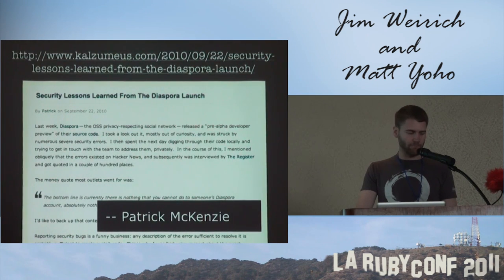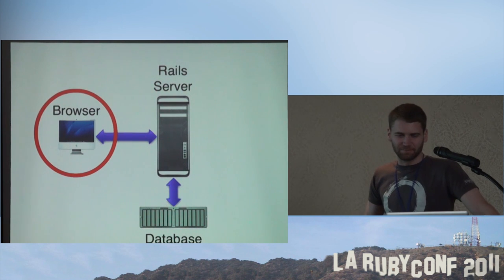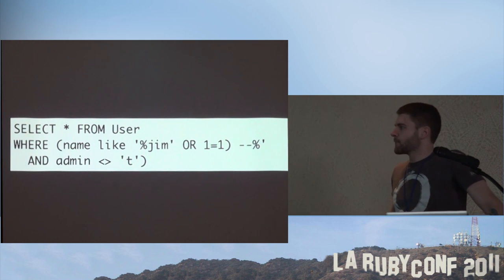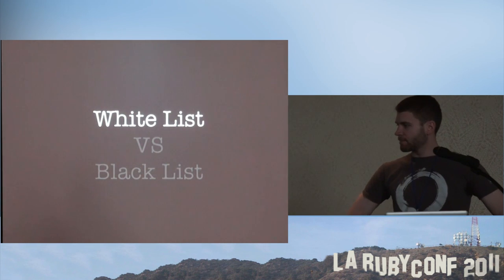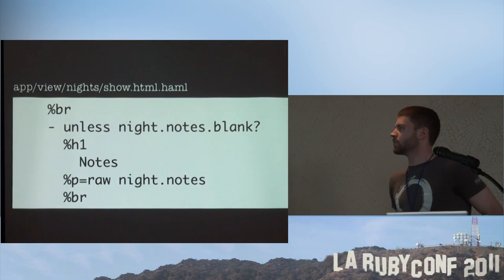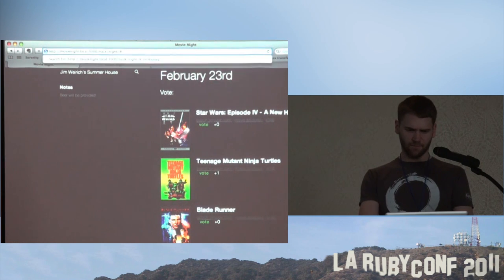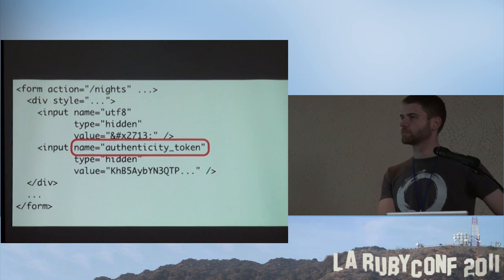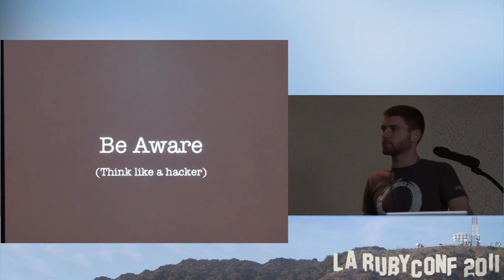LA Ruby Conf 2011 Securing Your Rails App by Jim Weirich and Matt Yoho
"Then it starts to scan the computer and transmit bits of information every time he clicks the mouse while he's surfing. After a while, [...] we've accumulated a complete mirror image of the content of his hard drive [...]. And then it's time for the hostile takeover."

-- Lisbeth Salander in Stieg Larsson's "The Girl with the Dragon Tattoo"

Hacker dramas like the Stieg Larrson book make for good fiction, but we know that real life rarely matches drama. And with all the security features that Rails 3 has added, surely it is difficult to hack a typical Rails web site.

Right?

Wrong! Without deliberate attention to the details of security, it almost certain that your site has flaws that a knowledgeable hacker can exploit. This talk will cover the ins and outs of web security and help you build a site that is protected from the real Lisbeth Salanders of the world.